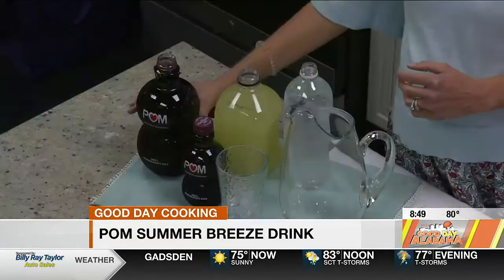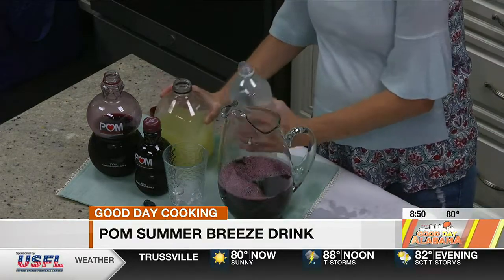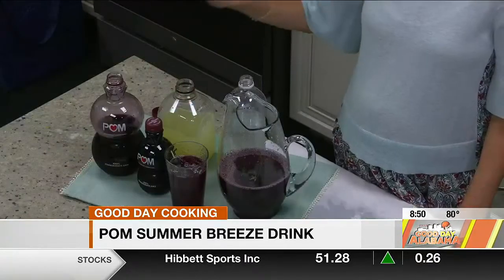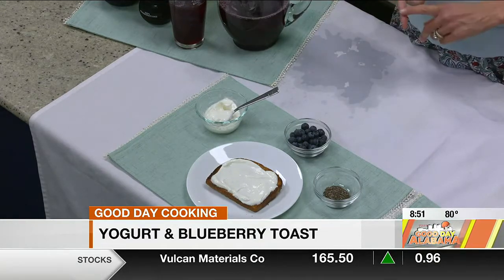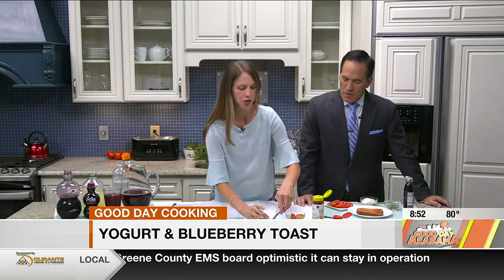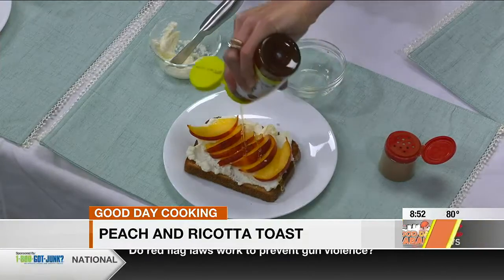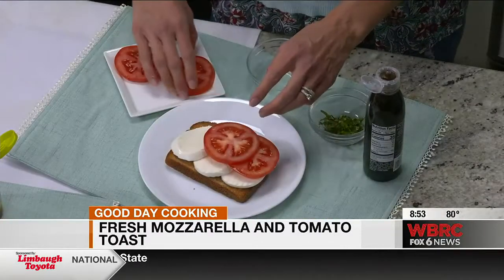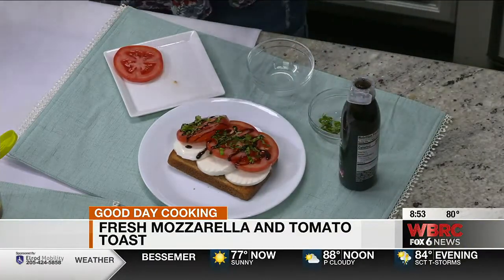Jessica Ivey: Toast to Summer